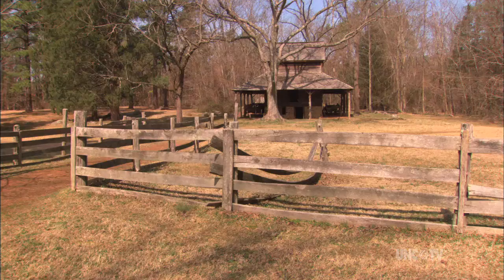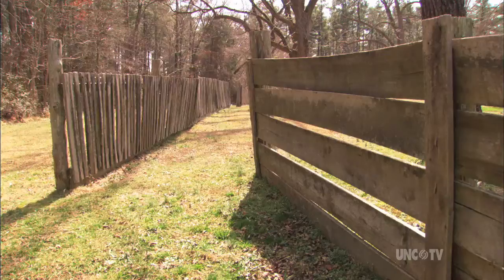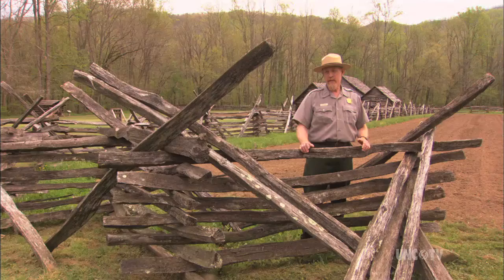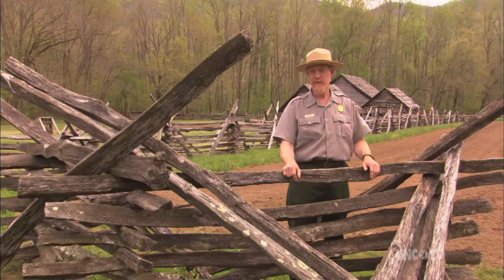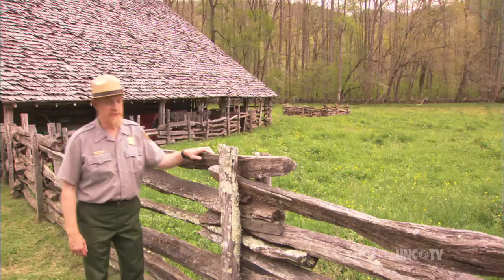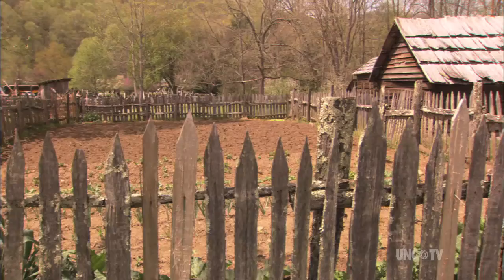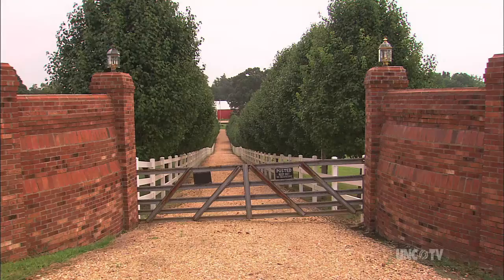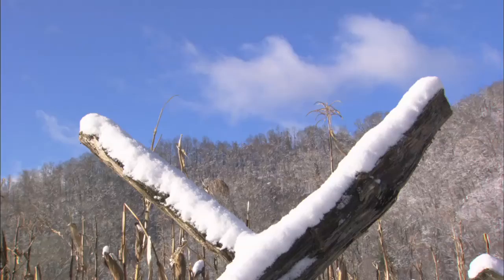Fences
Video essay: all sorts of fences. First broadcast, December 2004. Produced by UNC-TV and Our State Magazine, with generous funding from BB&T.